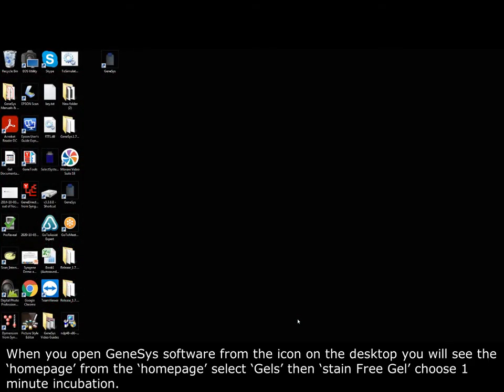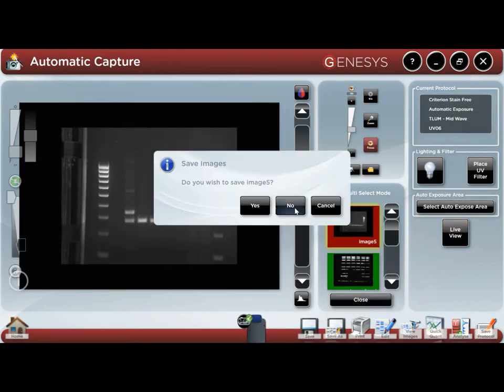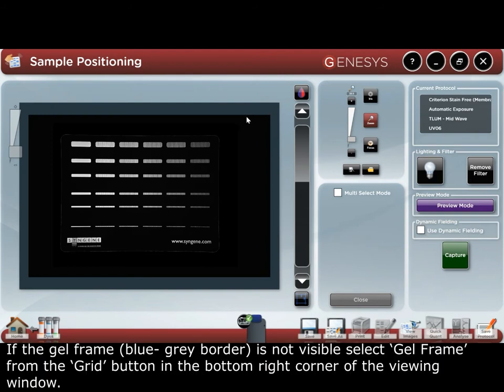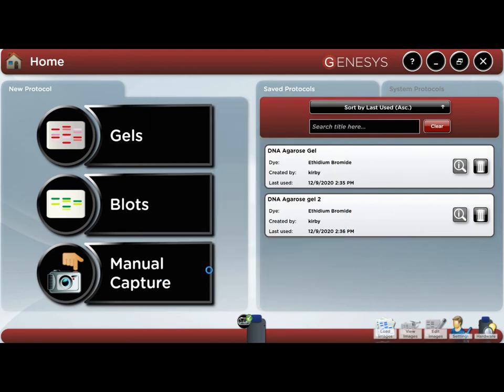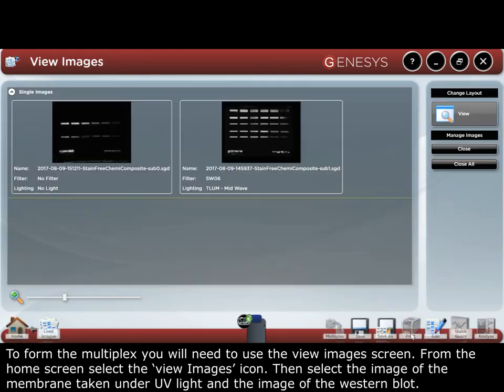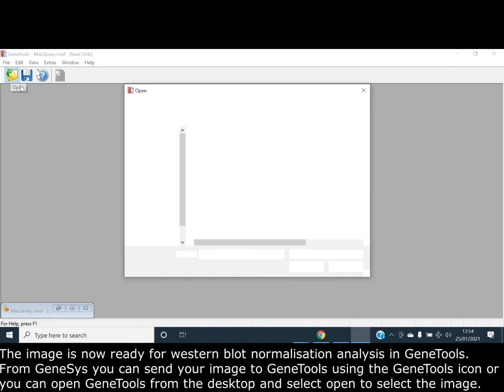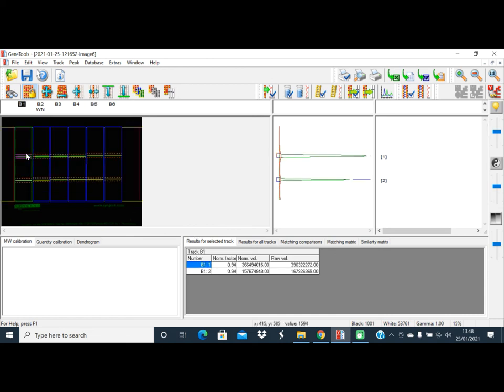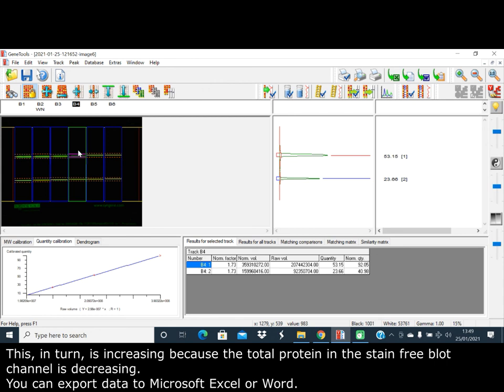Genesys 'How to' video: Protein Normalisation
Protein normalisation on Sygene's Genesys software